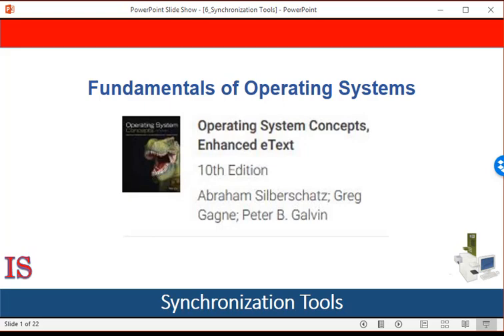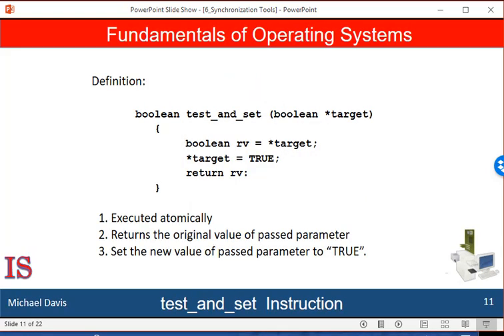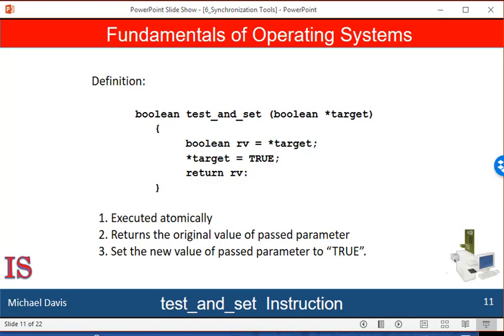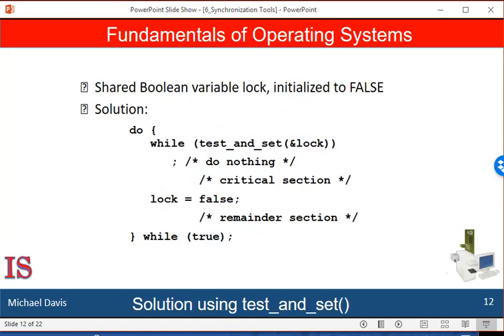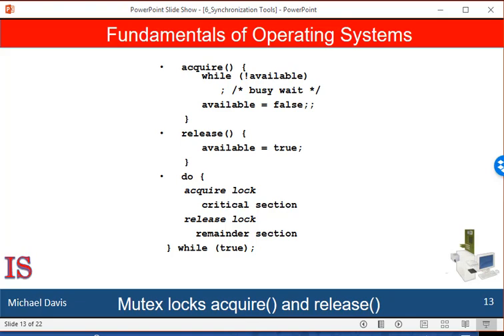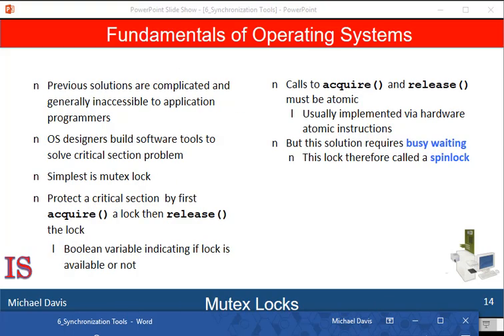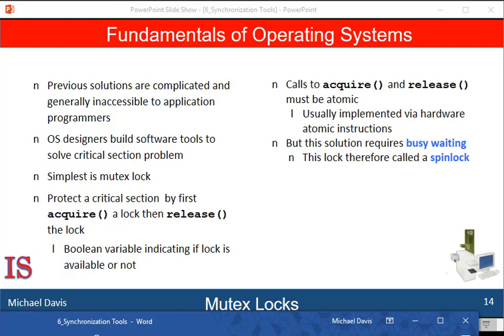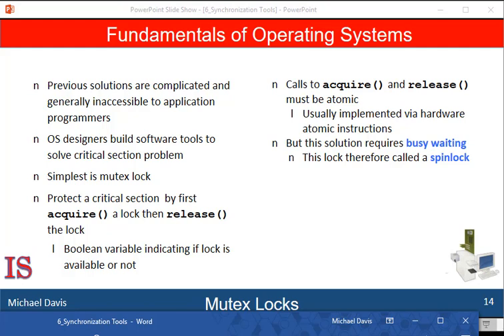M3U6L4 Process Synchronization Test and Set and the Mutex Lock